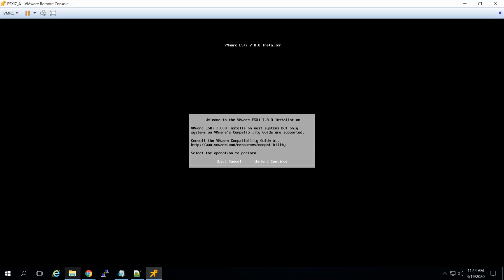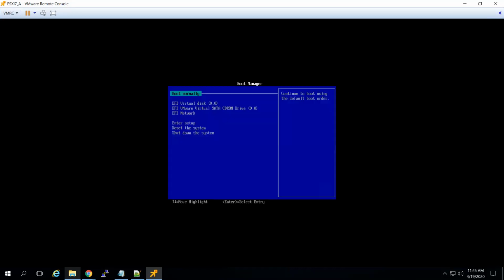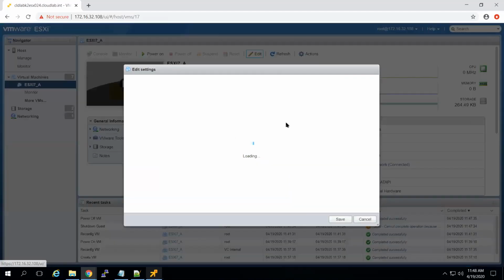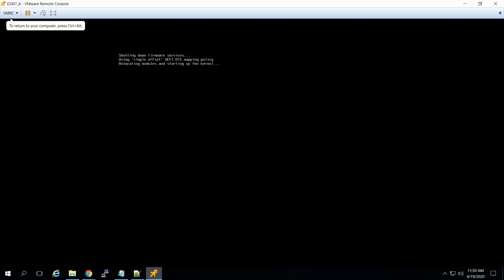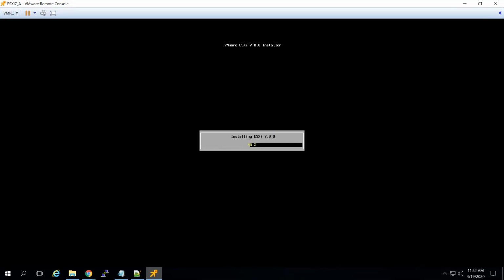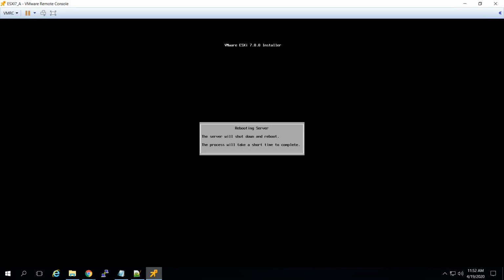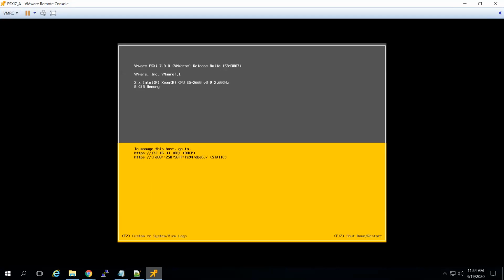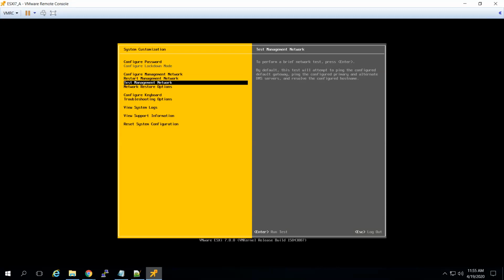ESXI 7 Installation